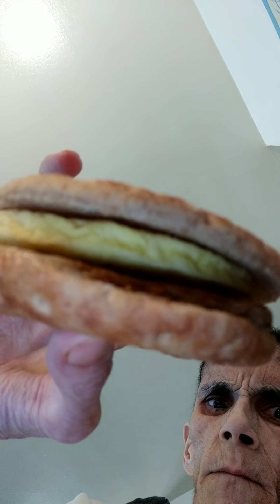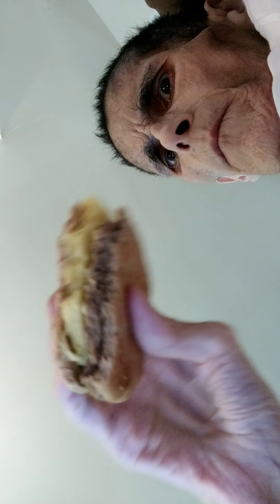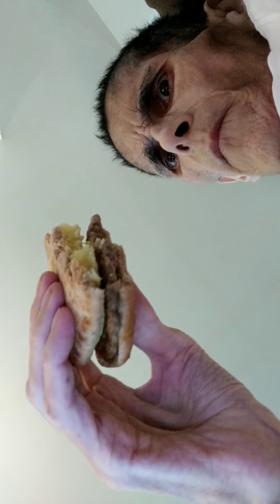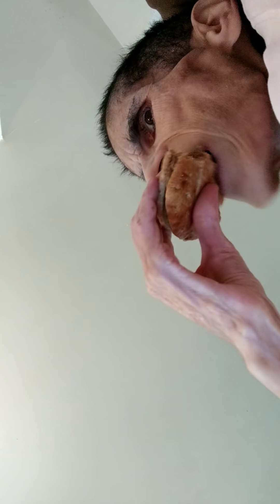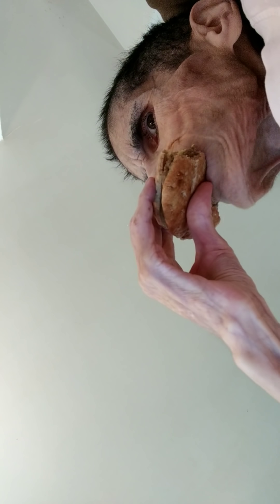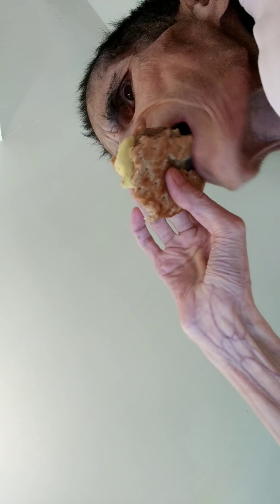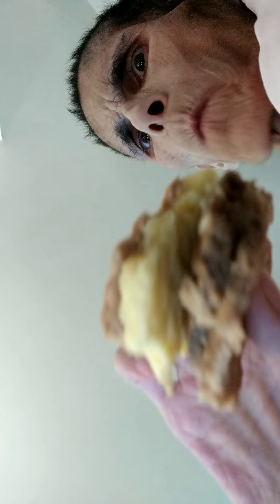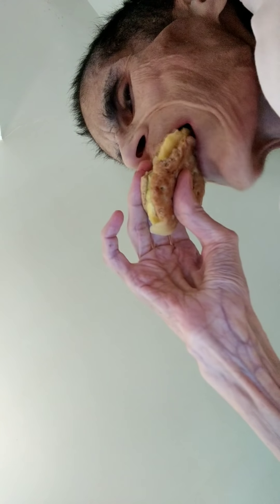Breakfast ❣️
Hello world